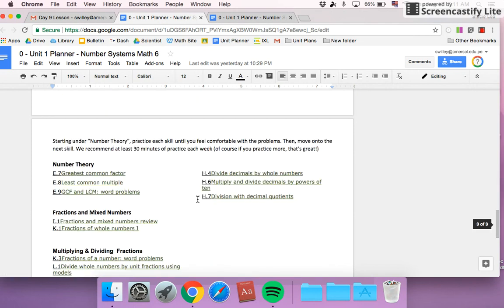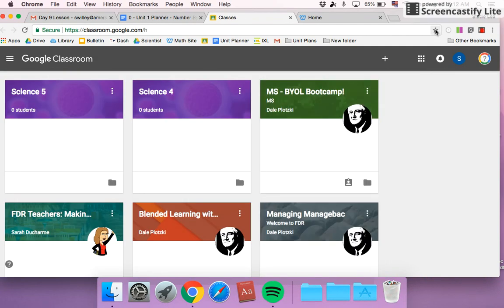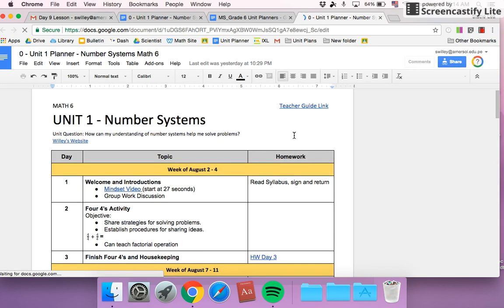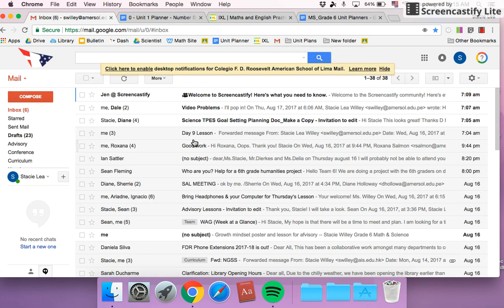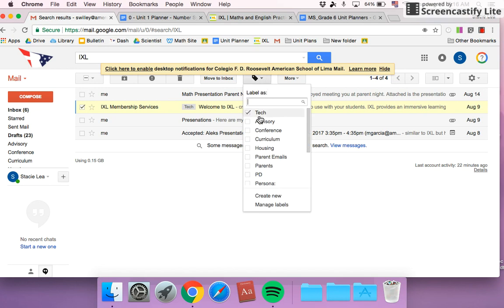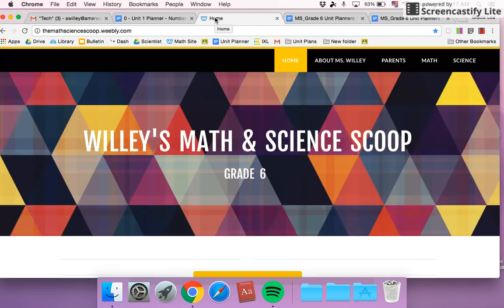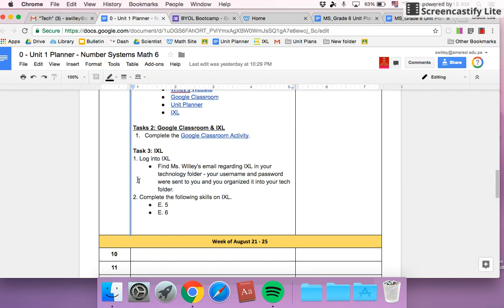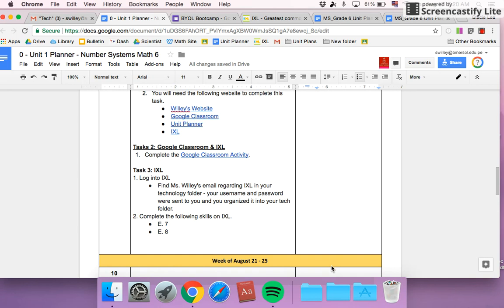Aug 17, 2017 7:20 AM